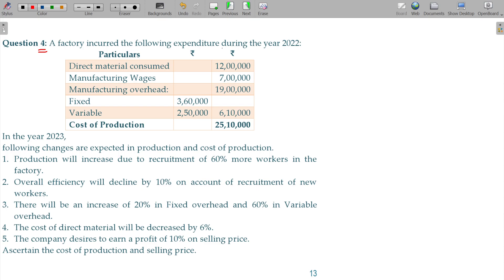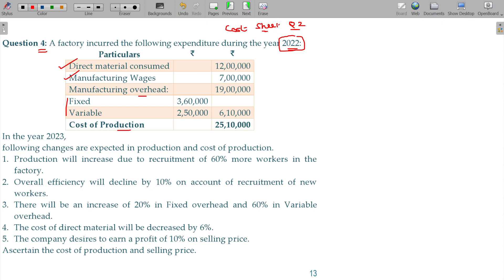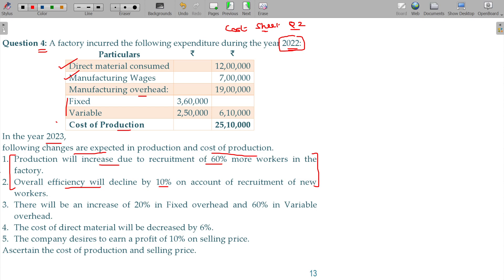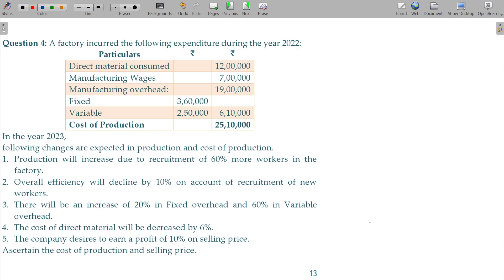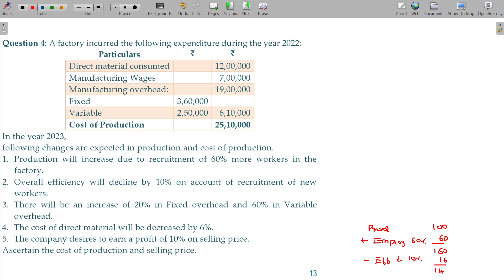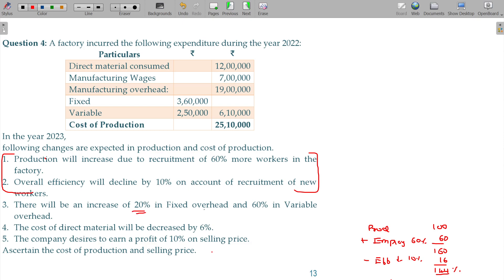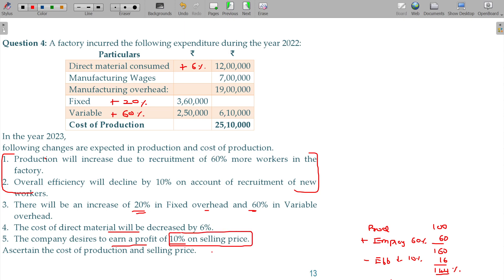Cost and Management Accounts - 4.1.5 Job Costing - Illustration